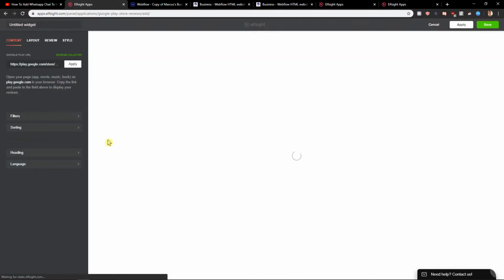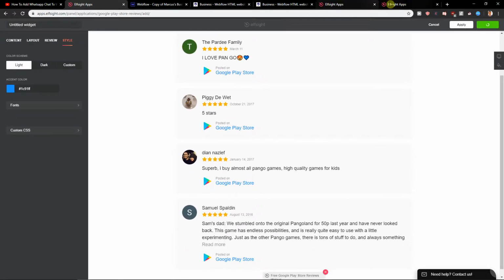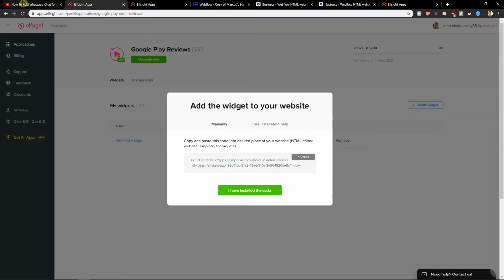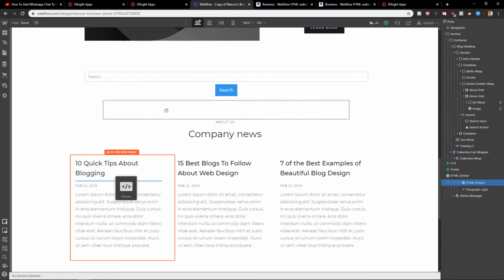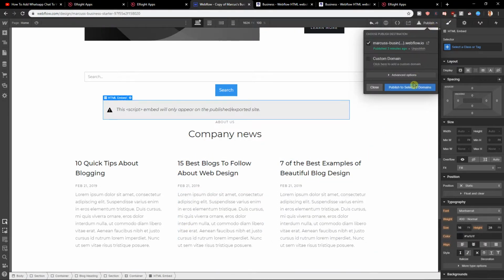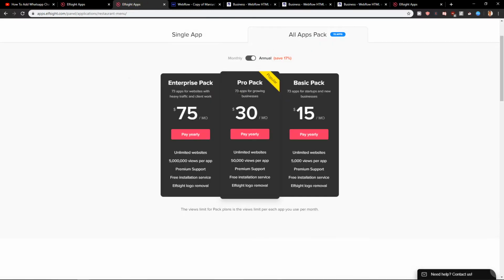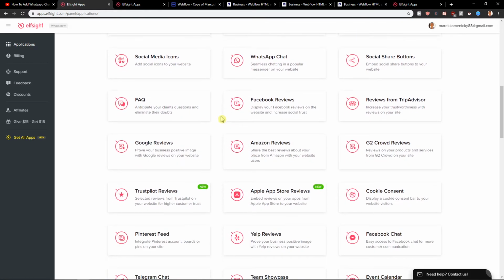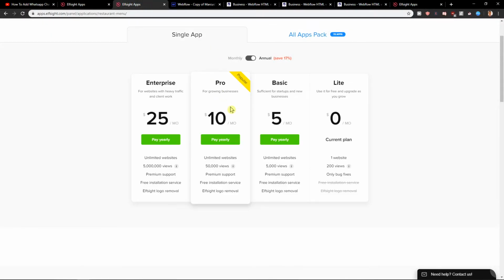How To Add Google Play Reviews In Webflow